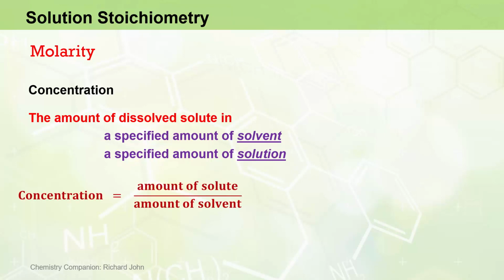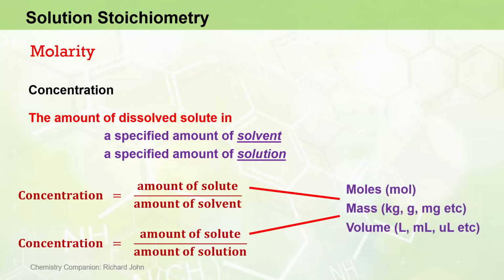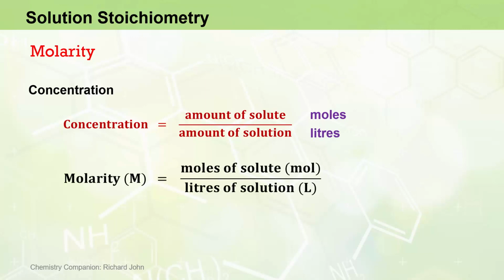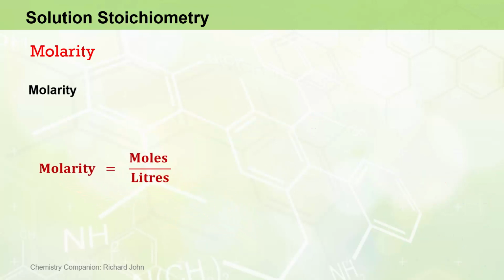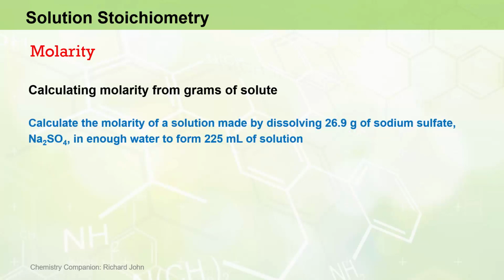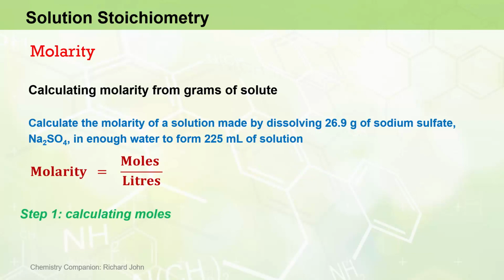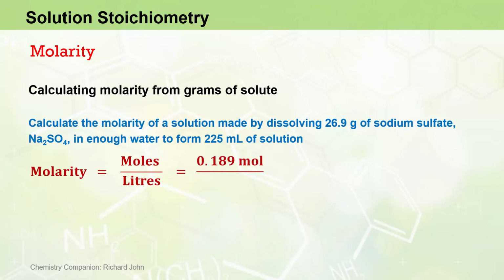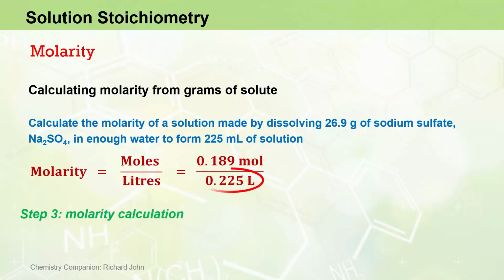7.2.1 Molarity - A Unit of Concentration